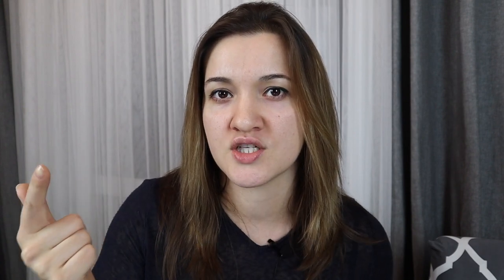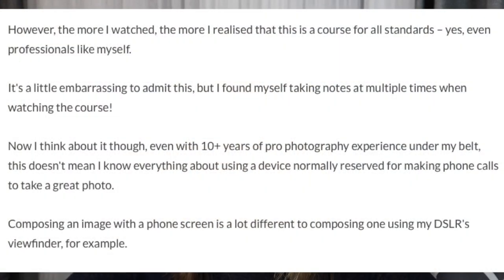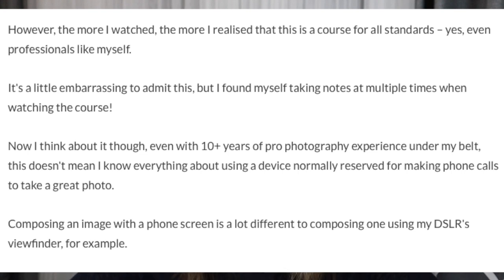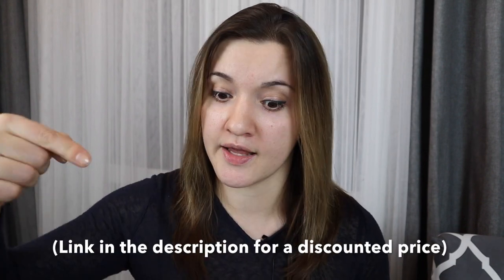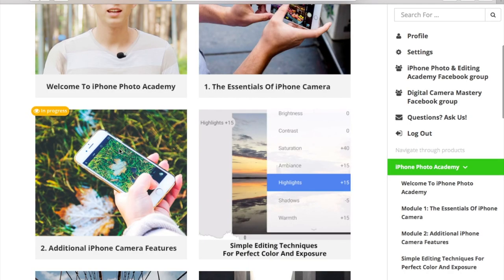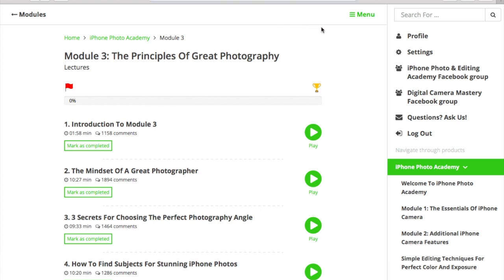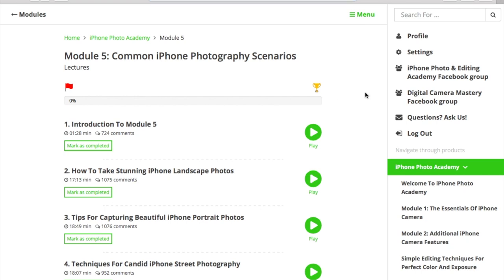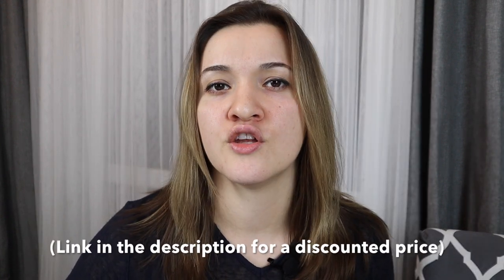iPHONE PHOTO ACADEMY REVIEW: Best iPhone Photography Course?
Looking for iPhone Photo Academy reviews? Open for more ↴

ALL COURSES by iPhone Photography School

1) IPHONE PHOTO ACADEMY

2) IPHONE EDITING ACADEMY

3) IPHONE LANDSCAPE MASTERY

4) CAPTURE IT ALL

5) IPHONE FOOD PHOTOGRAPHY

6) URBAN IPHONE PHOTOGRAPHY

7) IPHONE VIDEO ACADEMY

8) VIDEO EDITING ACADEMY

9) INSTAGRAM ACADEMY

iPhone Photography School offers a lot of value for your buck and it's worth getting these 2 bestselling courses together to really master the art of mobile photography.

iPhone Photo Academy
iPhone Editing Academy

iPhone Photo Academy is arguably the best iPhone photography course available on the market right now.

When I was asked to review the Digital Camera Mastery course - I also bought its sister course, the iPhone Photo Academy.

The thing is that smartphone is the kind of camera that’s always there for you, so there are a lot of people people who would want to improve their mobile photography skills.

Now...

- Is iPhone Photo Academy worth it?
- Is iPhone Photo Academy legitimate?

Yes.

If you're getting started with iPhoneography, or you wondered how to become a good iPhone photographer and wanted to learn the tips and tricks, then this iPhone Photography School course is for you.

This course literally has every possible aspect covered in a very compact amount of time (about 10-15 mins on average per lesson).

Emil Pakarklis, the instructor, talks about everything:

From the most basic stuff like how to hold your camera all the way up to more advanced topics like HDR, histogram and exposure line.

Even as a total newbie you’ll be able to understand the topics thanks to Emil’s easy-to-understand explanations AND it’ll benefit you even if you consider yourself a seasoned photographer.

You’ll learn the stuff that all photo courses should cover:

- the essentials of iPhone camera
- the principles of great photography
- creative iPhone photography techniques

Not only that but Emil also talks about covers the artistic principles of photographic composition such as the rule of thirds, exposure lines, shooting from creative angles and so forth.

So…

If you can’t/don’t want to invest in bulky, expensive photography gear but still want to pursue your interest in photography, start with your smartphone!

Best of all?

There’s no waitlist, you can work at your own pace, there’s life-time access and it’s totally affordable. And you get a lot of value for your buck.

(Believe me, you’ll be shocked at what your iPhone camera can do.)

See if this course is the right fit for you

If you are or represent the copyright owner of the materials used in this video and have any problems with the use of such material, please contact me through my email on the "About" page of my channel.

The information contained on Crushing Photography is intended for informational and educational purposes only.